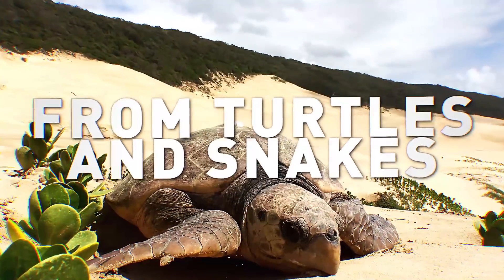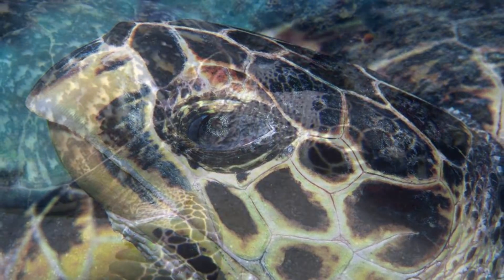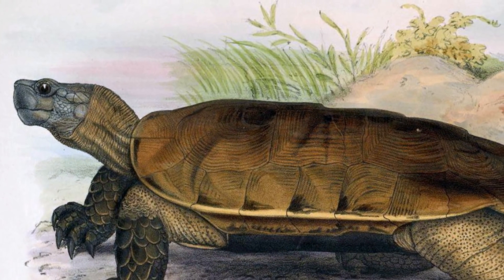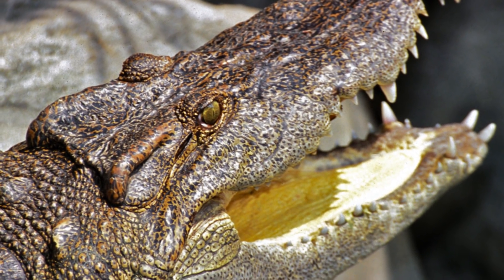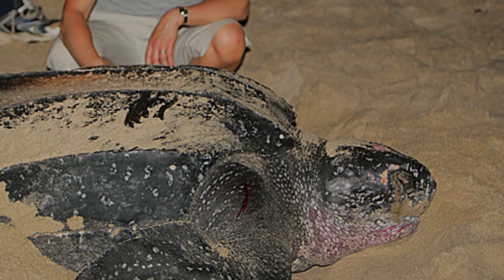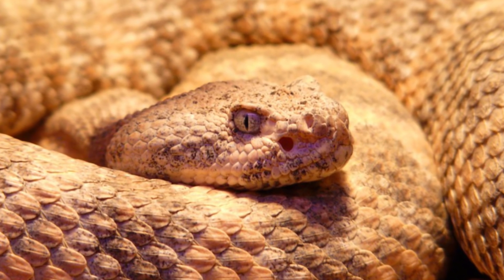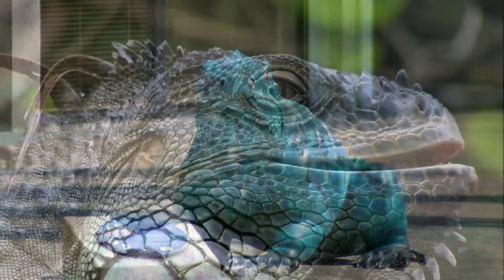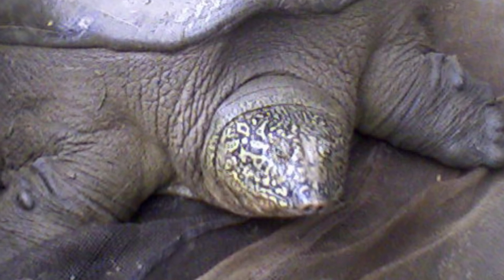World's Most Endangered Reptiles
From Giant Turtles and deadly snakes to Blue Iguanas and living fossils; Here are 13 of world’s most endangered reptiles

5.
Gharial (GUR-ee-uhl)
At around 20 feet long and weighing over a ton, this crocodile appears menacing enough … but it actually poses little threat to humans.  Their signature long, thin snouts  with over 100 sharp teeth are thought to be an adaptation to their diet, which is primarily fish.  That’s a distinct contrast to other crocodiles and alligators … which are known for their expansive, crushing bites.  Did you know the Gharial (GUR-ee-uhl) is a critically endangered species … their population in the wild is estimated at less than 240 individuals.

4.
Golden Lancehead Snake
These deadly serpents live on a tiny island off the coast of Brazil’s Sao Paulo state known as
lha de Queimada (ILL-ha Duh Qwhy-da-mah) … or Snake Island.  It’s safe to say Indiana Jones would never land here … the place is literally crawling with snakes.  It’s estimated that some 4000 Golden Lancehead pit vipers are densely packed into the area, and they’re some of the most venomous serpents in the world.  For those who suffer their bite, there is no antidote that completely negates the toxin’s effects, which can include brain hemorrhage.  Throughout the island, snakes have been tied up, making it impossible for humans to enter, and citizens are banned from the island.  They’re considered critically endangered because they’re only known to exist within a  limited geographic range.

3.
Tuatara (too-uh-TAHR-uh)
You could argue that this is one of the oldest creatures on Earth.  Although it looks like a lizard, the Tuatara is a single species … and is the only surviving member of an order that  goes back some 200 million years!  No wonder they’re often called ‘living fossils’.  They weigh less than 3 pounds and go just over 30 inches from head to tip of tail.  Two extant species of Tuatara are indigenous to New Zealand … their name is taken from the Maori (m-OW-ree) language, and translates to ‘peaks on the back’.  Because they can take up to 20 years to reach sexual maturity, their reproduction rates are low … with females mating and laying eggs once every four years.  While the creature have been protected by law since 1895, their existence is still threatened by habitat loss and invasive predators like the Polynesian rat.  Did you know experts think these critters could live up to around around 200 years in captivity!

2.
A few segments back, we told you about the endangered blue iguanas … and it turns out that an additional threat to them might come from their fellow lizards.  The introduction of green iguanas has been viewed as a potential hazard to the blue iguanas’ existence … that’s due in part because they greatly outnumber their blue counterparts, and have a reputation as an invasive species. But they themselves are considered endangered in certain areas of Central and South America … that’s because they’re often hunted as a food source.  The picture seems to suggest some of them are on sale at a market of sorts.  Did you know they’re often called ‘chicken of the trees’?

1.Yangtze Giant Soft-shell Turtle (Hoan Kiem Turtle)
We actually featured this critter in an episode of Crypto Fun Friday … because it was once thought to be a cryptid known as the Hoan Kiem (hone-keem) Turtle, or the legendary turtle god.  The creature figures prominently in Vietnamese folklore, and is said to be the guardian of a magic sword used to defeat invading Chinese armies.  The turtle, and the sword were said to be found in Hoan Kiem Lake in Hanoi.  Until 1998  the turtle was considered a myth …but  that year, researchers were able to capture footage of the creature and obtain some live samples.  Science later formally recognized the reptile as the exceedingly rare Yangtze Giant Softshell Turtle, although it’s known by a few other titles as well.  It’s also known as the largest freshwater turtle in the world, with reports that certain specimens weighed over 500 pounds!  Today, the animal is considered critically endangered, with only three individuals known to exist. .